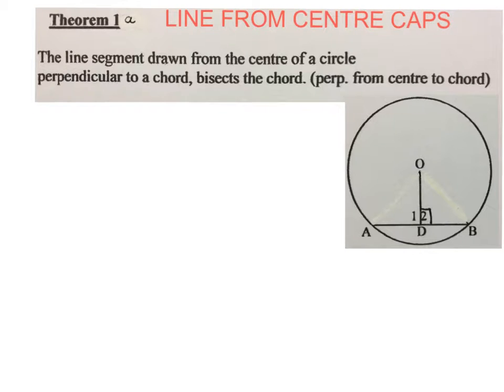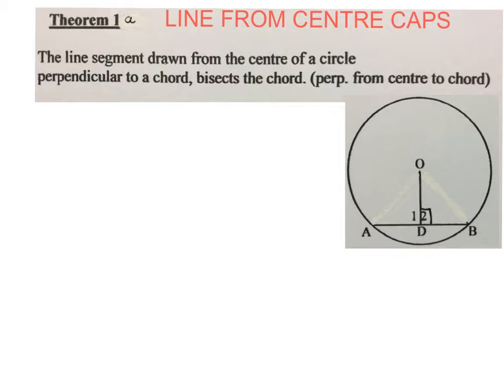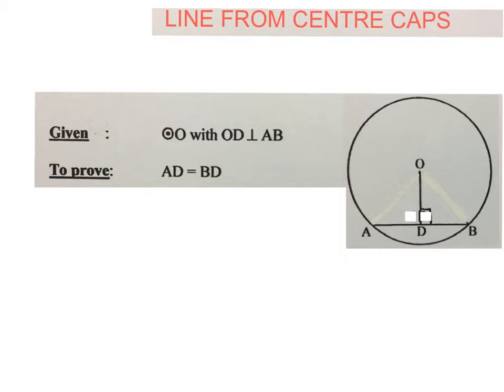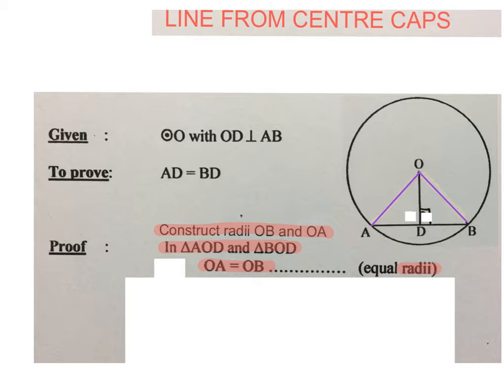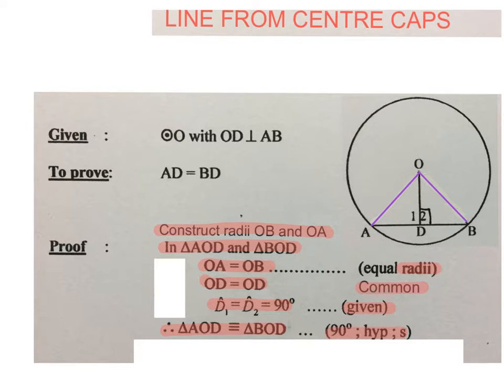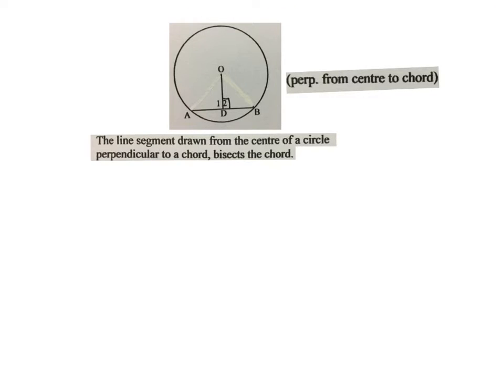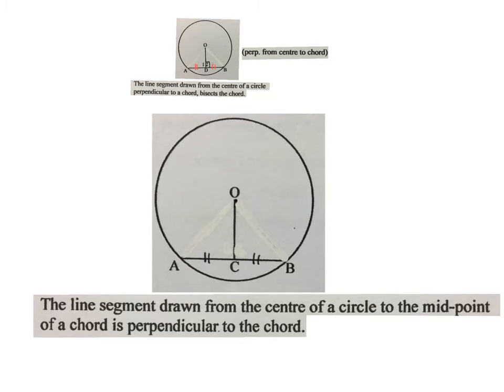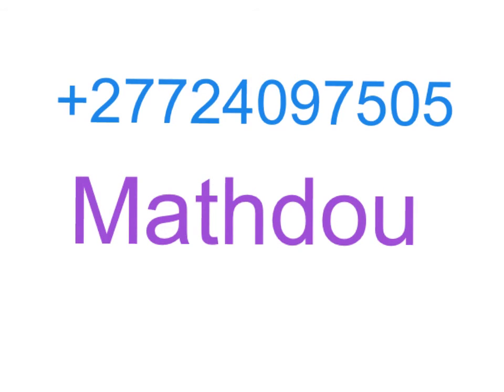Circle geometry proof Theorem 1 line from centre to chord (mathdou)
proof of theorem 1 line from centre perpendicular to chord